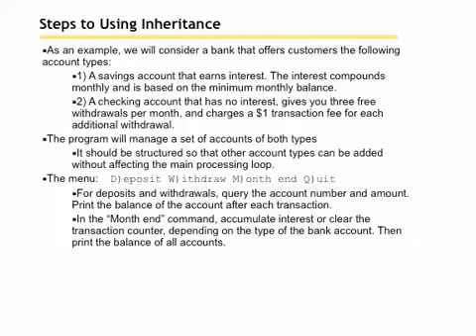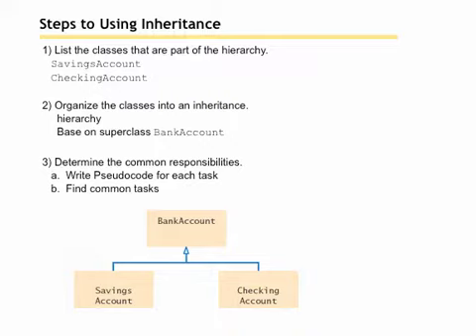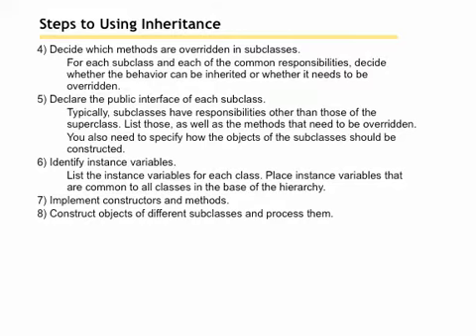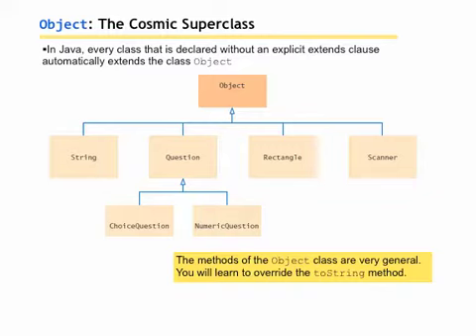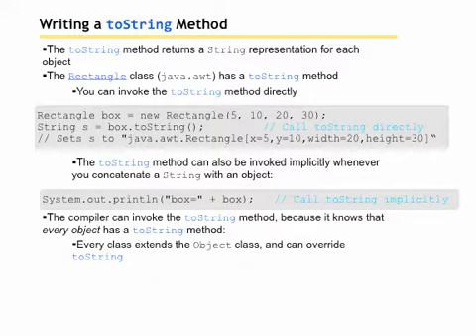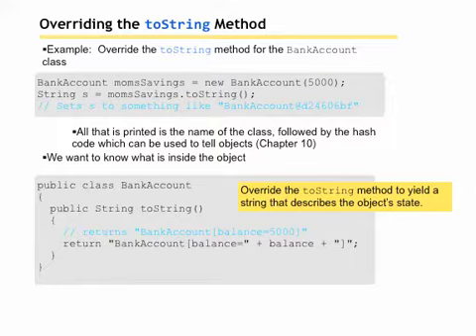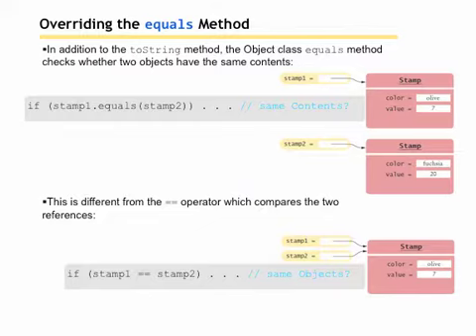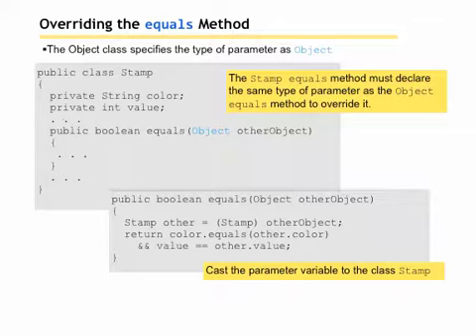Java Concepts: Late Objects 3/e chapter 9 part 5